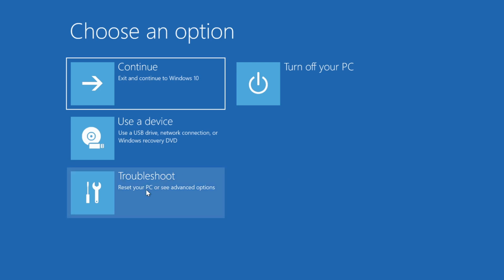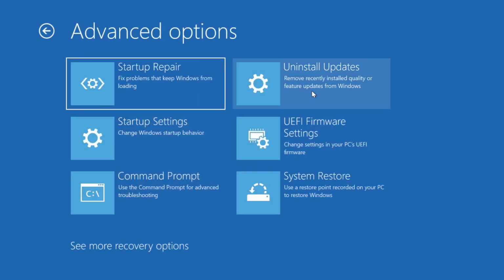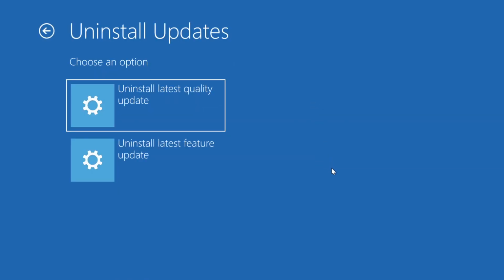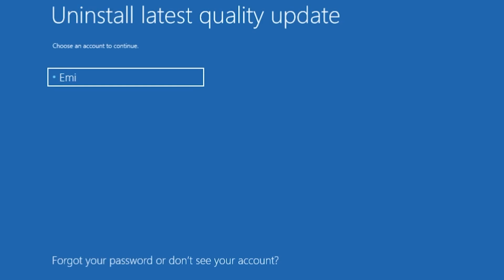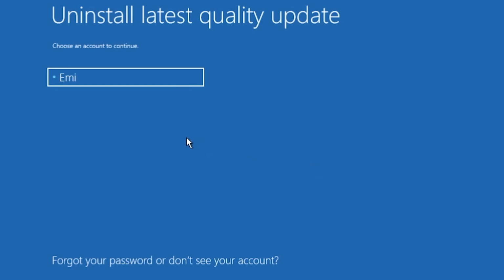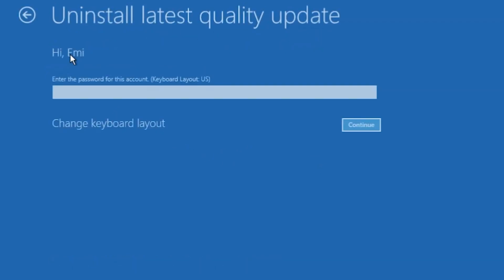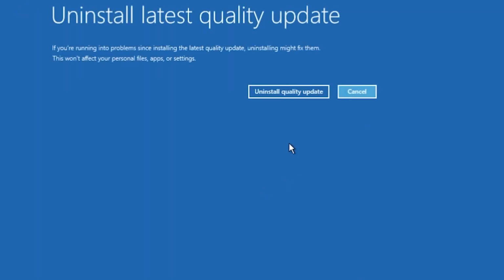Fix: Security Patch KB5000802 causing BSOD or Boot problems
In this video I will show you how to Fix: Security Patch KB5000802 causing BSOD or Windows Boot problems.